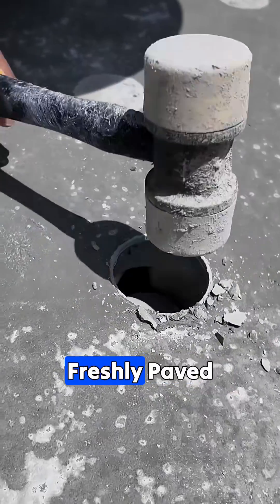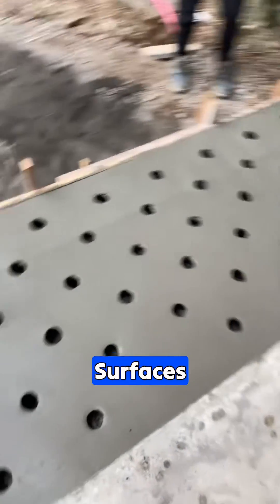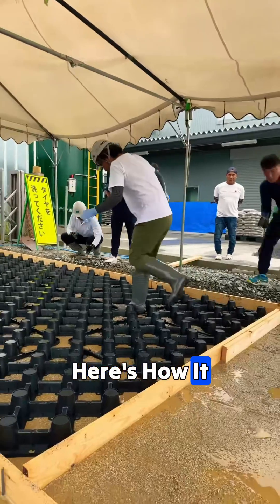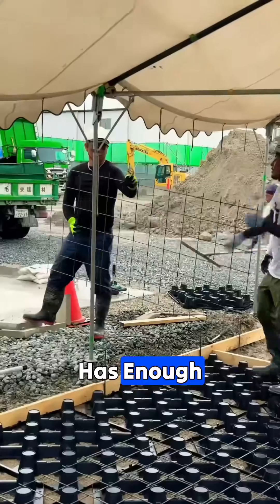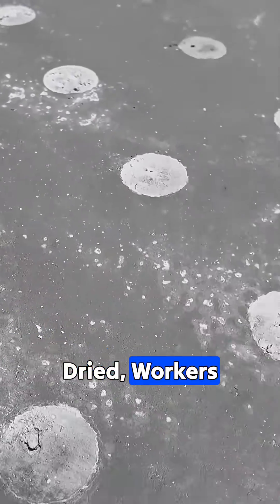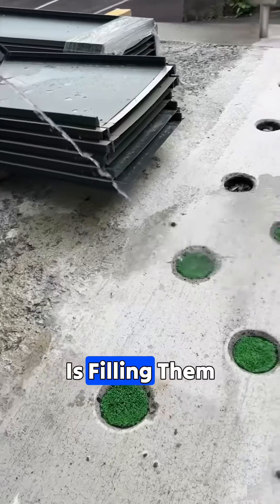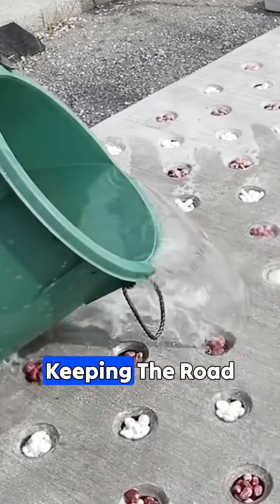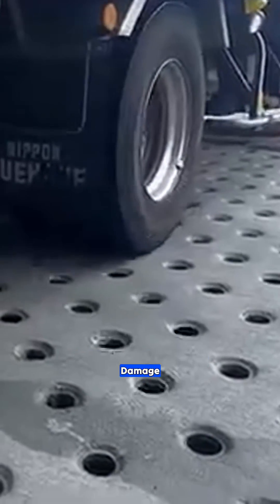Is This the Future of Flood-Proof Roads?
Is This the Future of Flood-Proof Roads?trafficwoes